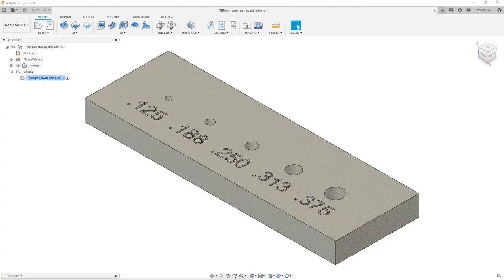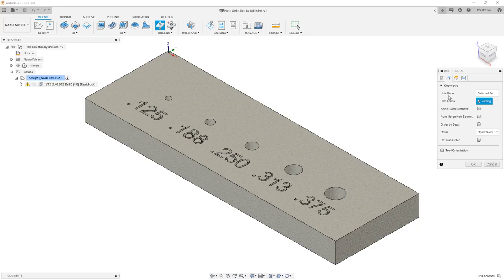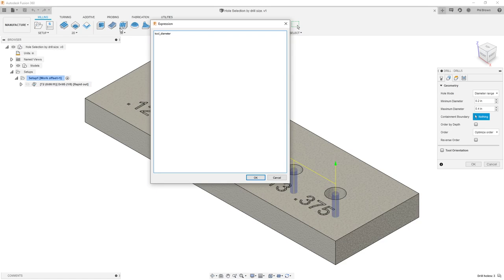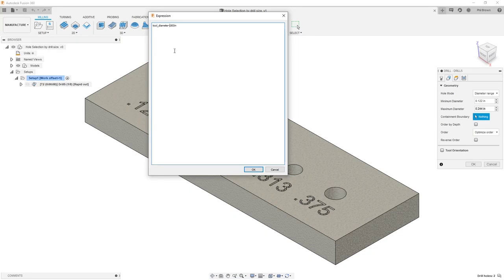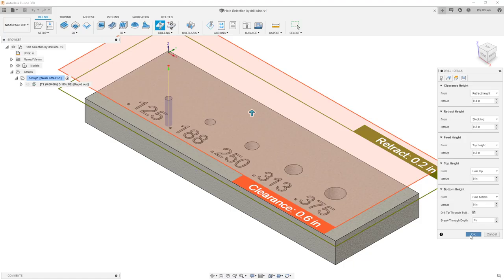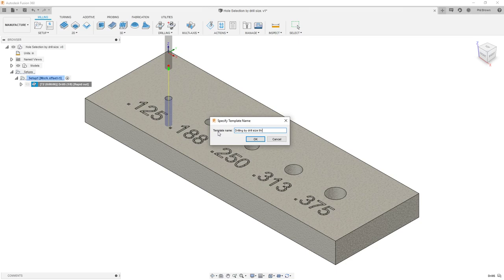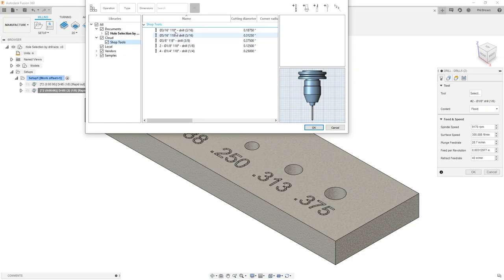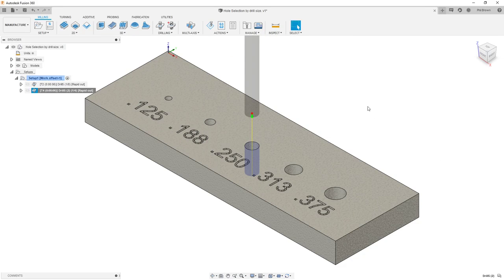Fusion 360 Quick tip on how to auto find holes by drill size